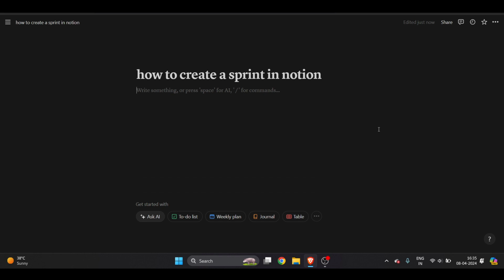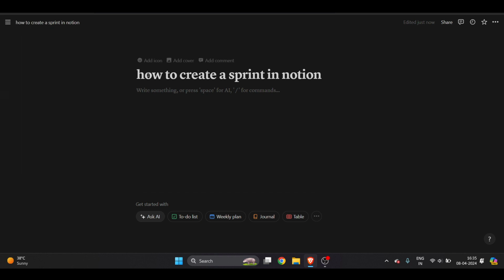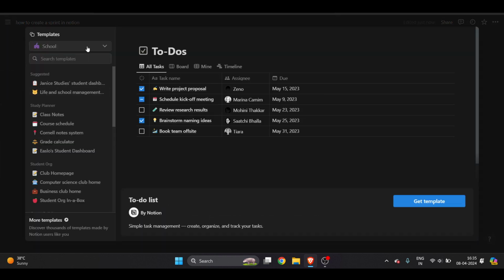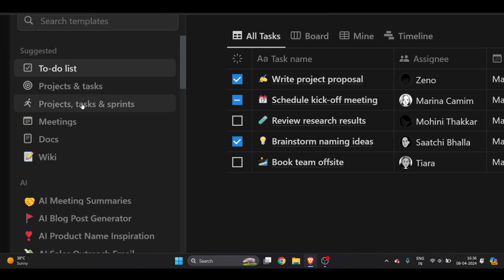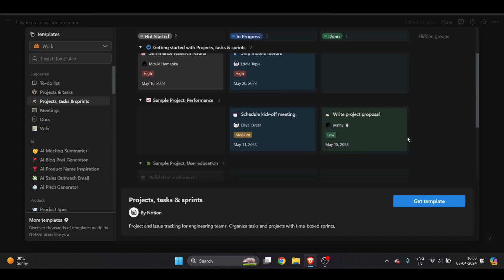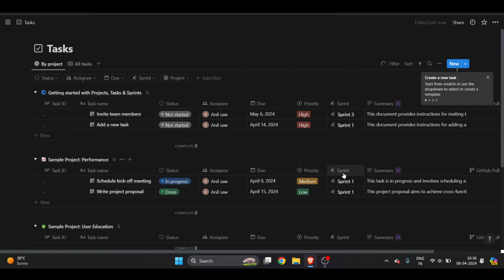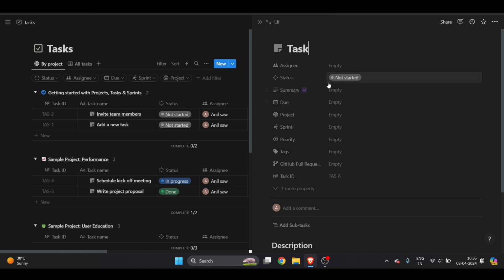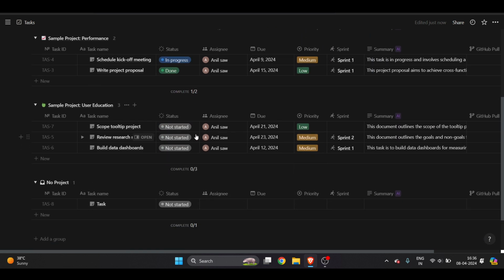HOW TO CREATE A SPRINT IN NOTION (2024) FULL GUIDE